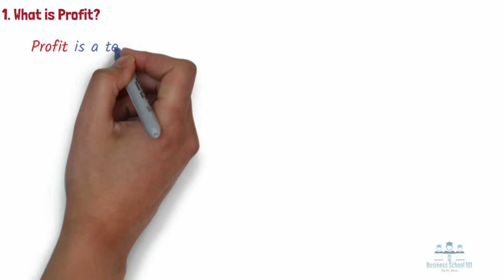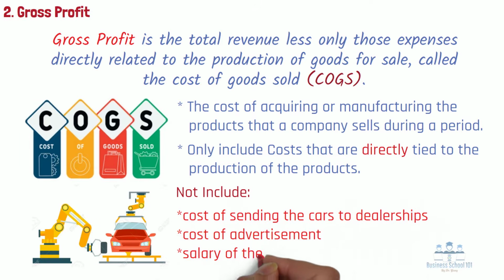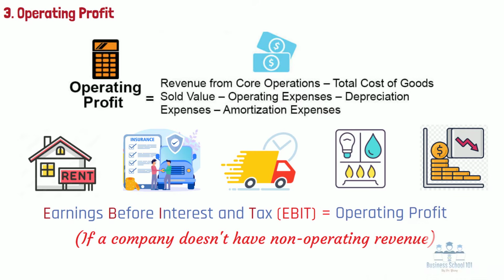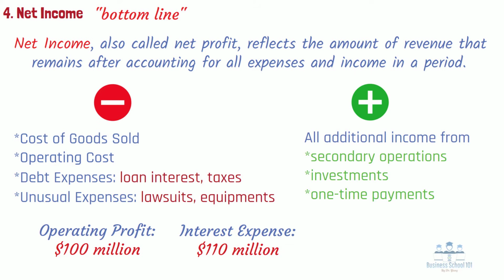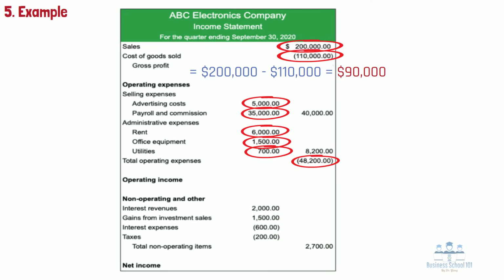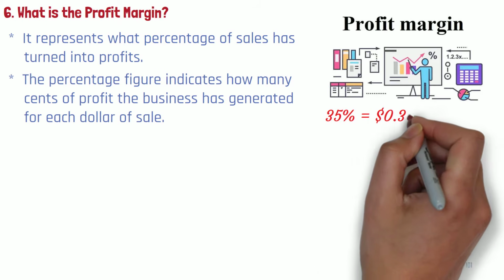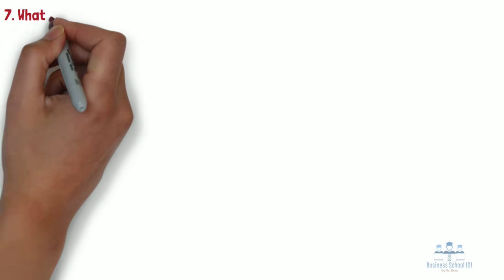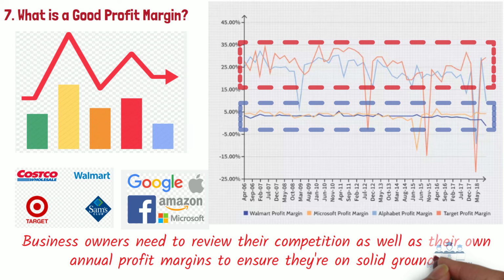What is Profit? (Gross Profit, Operating Profit, Net Income) | From A Business Professor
Profit means success for a business, and executives should be able to calculate that bottom line. Analysts use profit as a measure of a business's worth, helping investors make appropriate decisions. In some cases, individuals may be required to use basic math to calculate profit on their own. So what is profit? What are the differences between gross profit, operating profit, and net income? What Is a Profit Margin and why it is so important? In this video, I will discuss these questions with you.